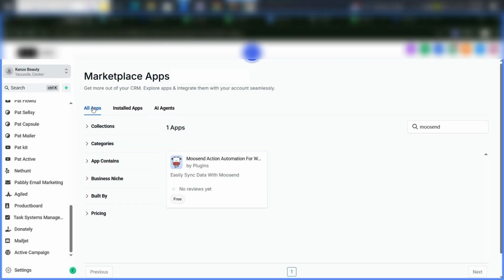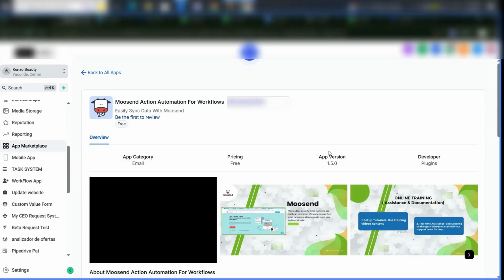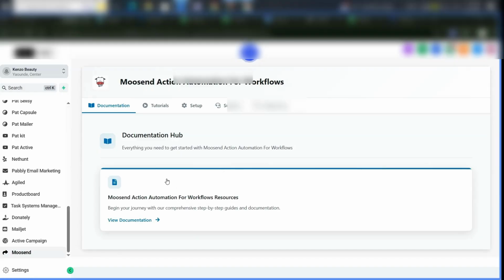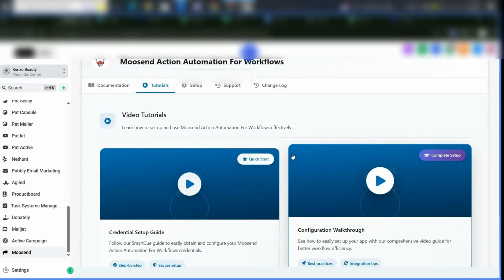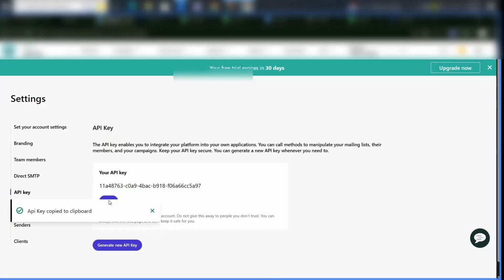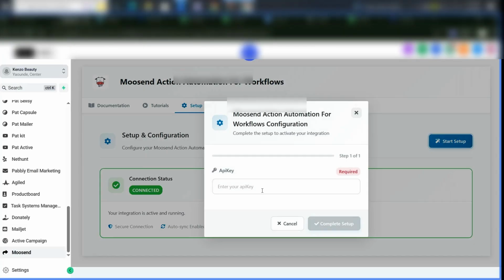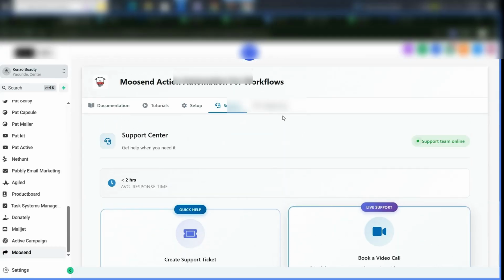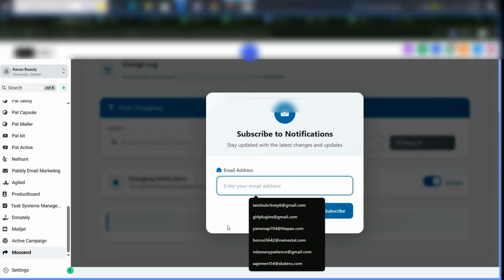Moosend Action Automation for Workflows: Full Setup Guide 🚀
In this video, we’ll walk you through setting up Moosend Action Automation inside your account. This guide will help you install, connect, and start automating your email marketing workflows seamlessly ⚡. From installation to final setup, we’ll cover everything step by step—so you can get started right away!

How to install Moosend from the App Marketplace and activate it in your account 🛠️

How to complete the setup and access helpful resources such as:

📚 Documentation
🎥 Tutorial videos
⚡ Setup guides

By the end of this video, you’ll have Moosend Action Automation fully connected to your workflows. You’ll be able to automate email campaigns, manage subscriber lists, and streamline your marketing operations with ease—saving time and boosting productivity!

00:00 Introduction and Overview
00:10 Installing the App
00:46 Setting Up the App
01:13 Exploring App Features
01:34 Conclusion and Support